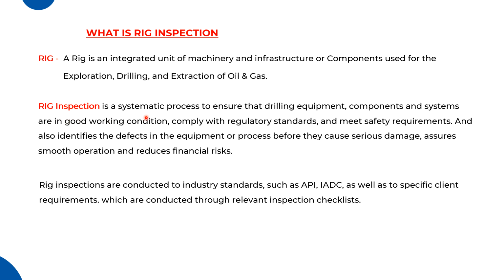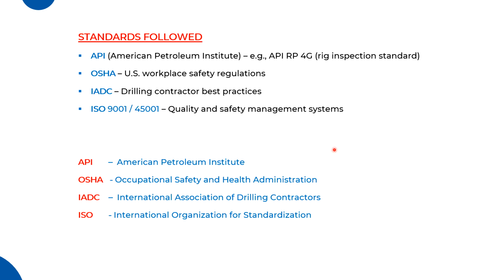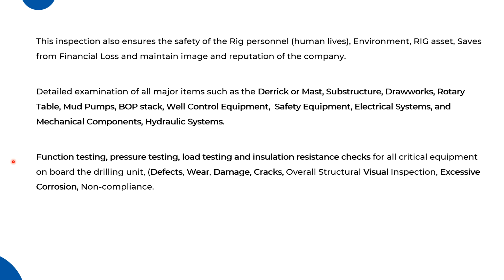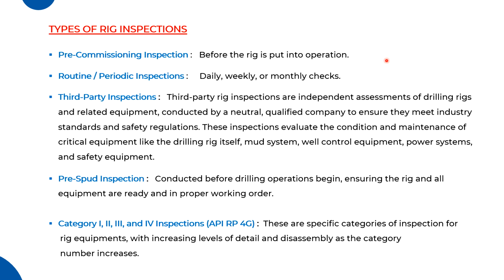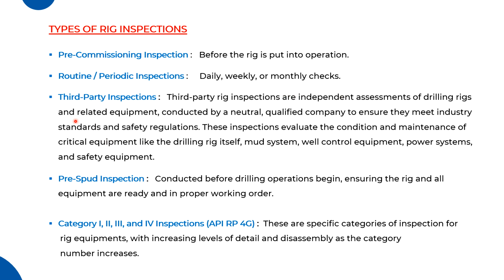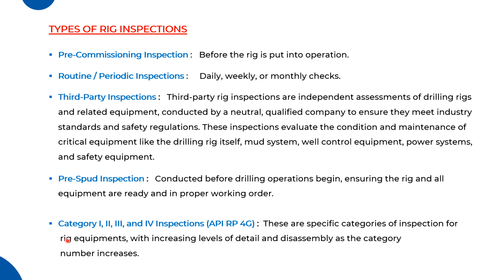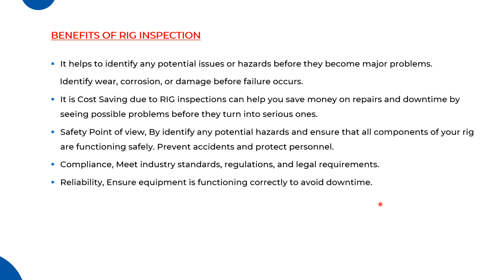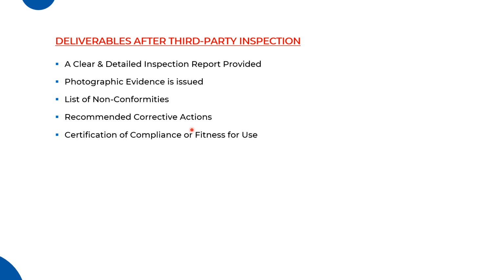रिग निरीक्षण - अपतटीय/तटीय एचएसई सुरक्षा अधिकारी / दिन-28- साक्षात्कार / नौकरी - ड्रिलिंग रिग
ड्रिलिंग और वर्कओवर, तेल और गैस एचएसई सुरक्षा अधिकारी, निर्माण एचएसई सुरक्षा अधिकारी, एचएसई सुरक्षा अधिकारी से संबंधित वीडियो।